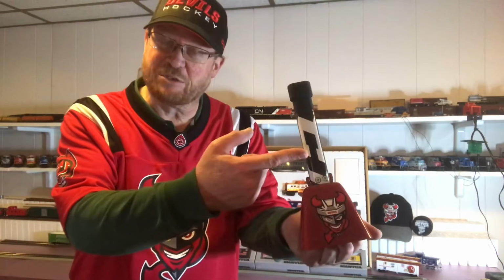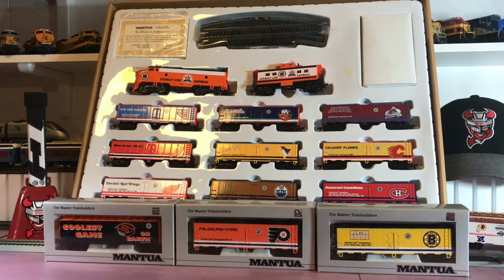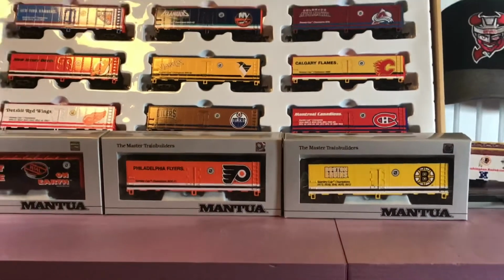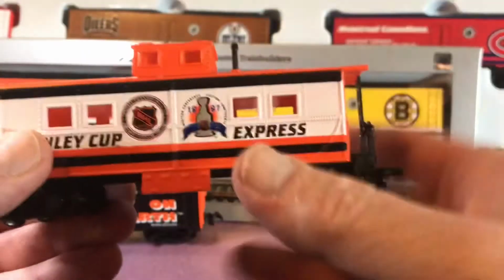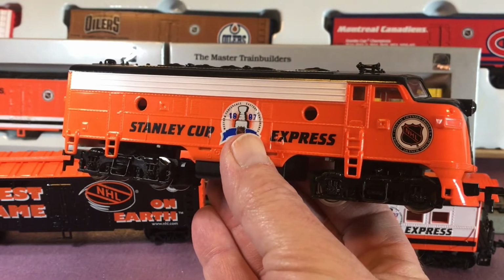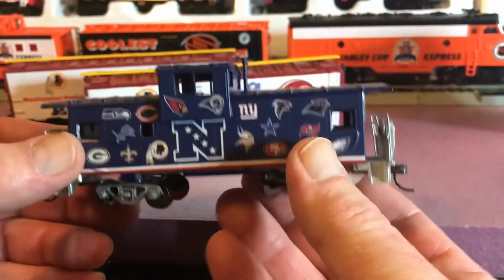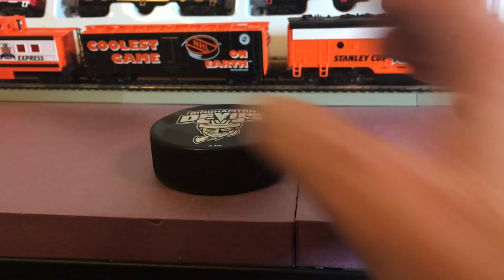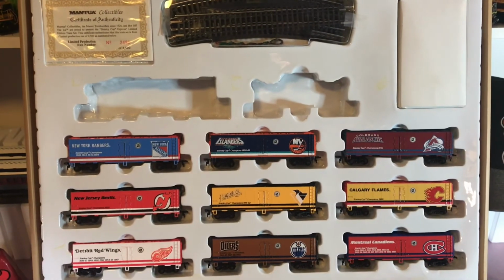From the Yard - Hockey Train Set, and more.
Do you love Hockey and Model Trains like me? Mantua is out of business, but sometimes you can find this set and the three pack of cars on EBay.
Correction, I messed up twice! Mantua made a GP-20 locomotive for the Original 6 Hockey teams.